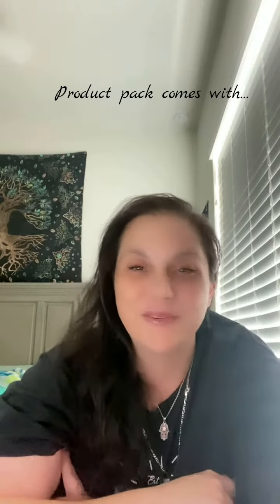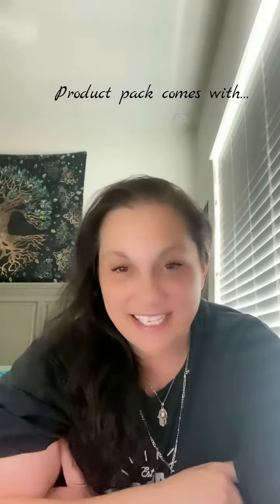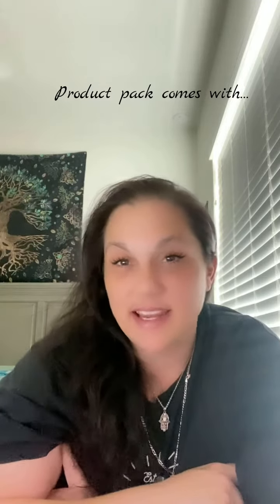What does the Monat product pack come with?